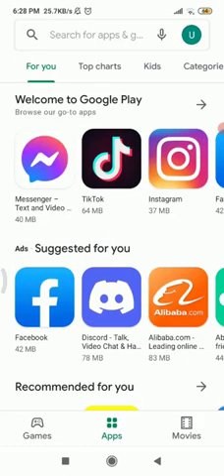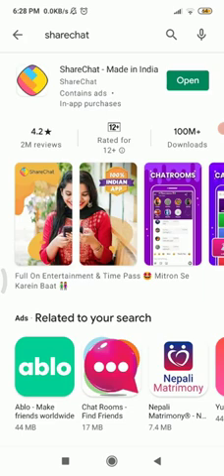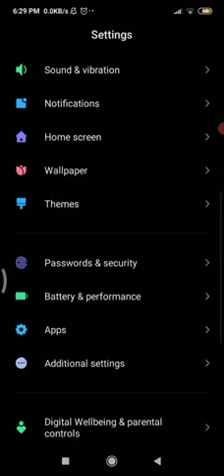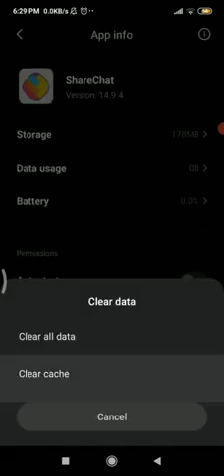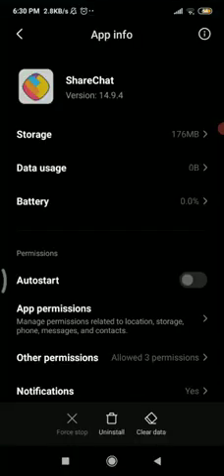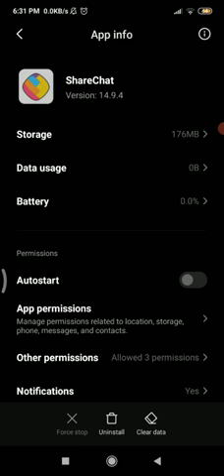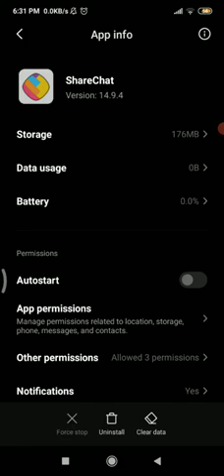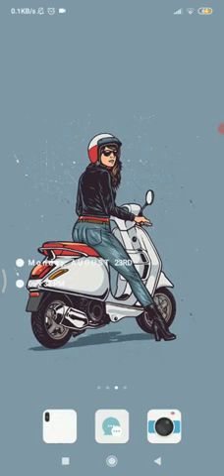How To Fix ShareChat Not Working Problem | Solve Login Error in ShareChat App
In this video I will guide you in step by step process on how to fix ShareChat login problem that you are facing in your Android device.

Why my ShareChat is not working?

How can I delete my ShareChat ID?

How do I log into ShareChat?

Is ShareChat app Chinese?